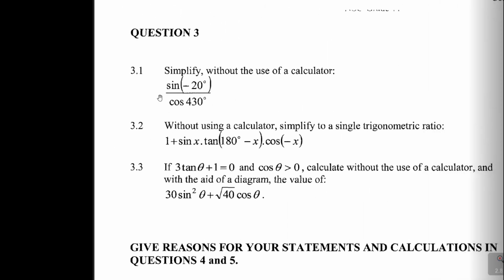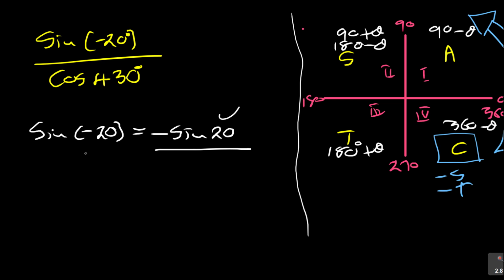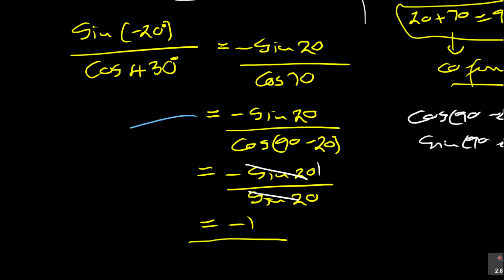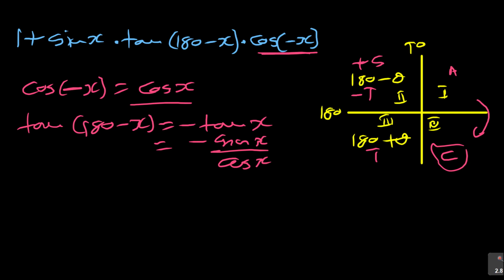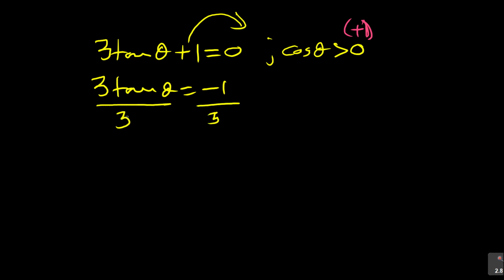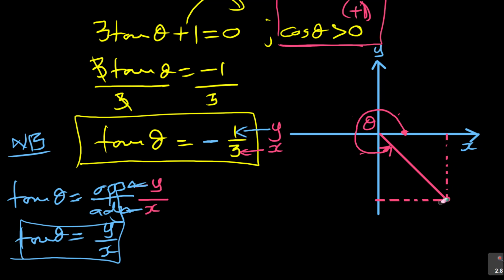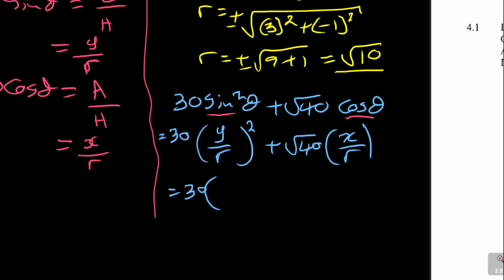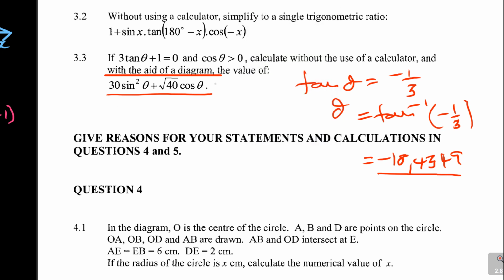TERM 1 GRADE 11 MATHS REVISION PART 3